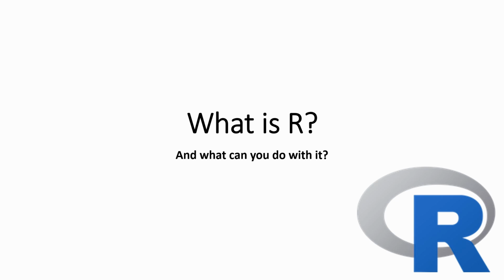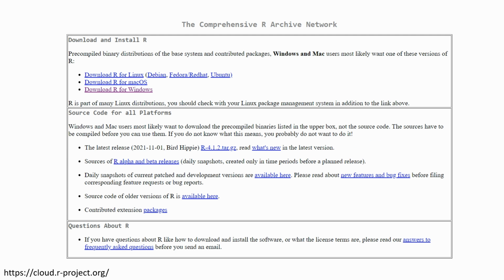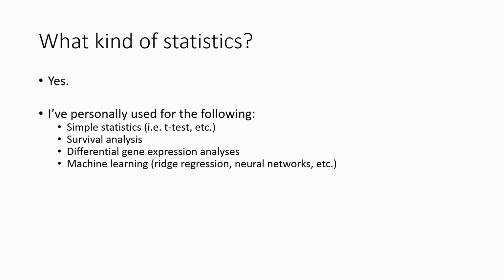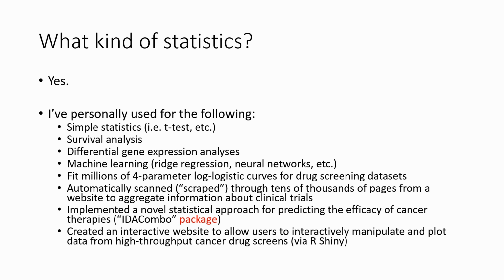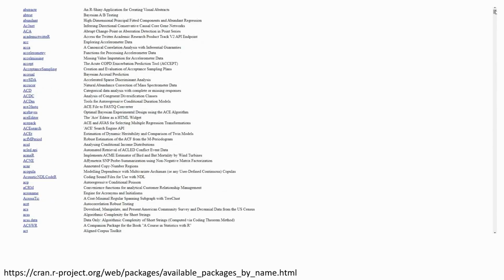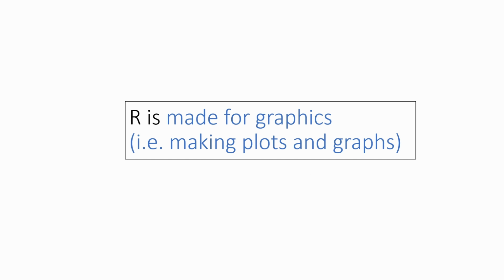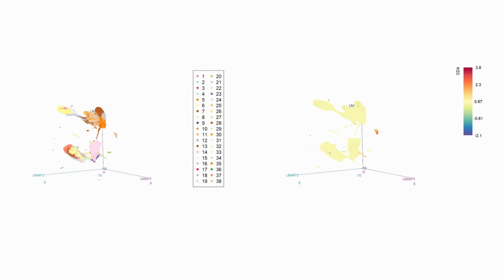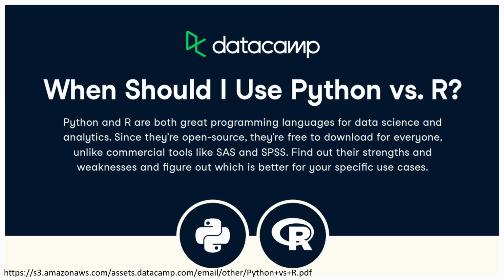R Basics #1: What is R, and is it useful?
A brief description of what R is and what you can do with it.